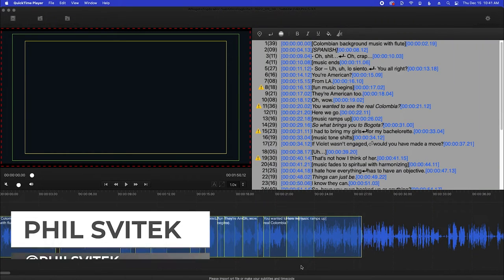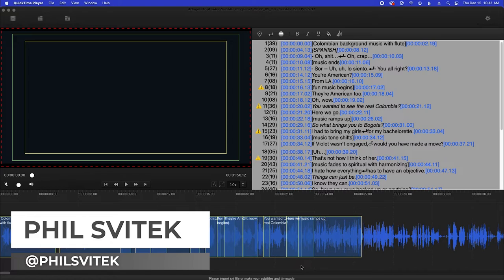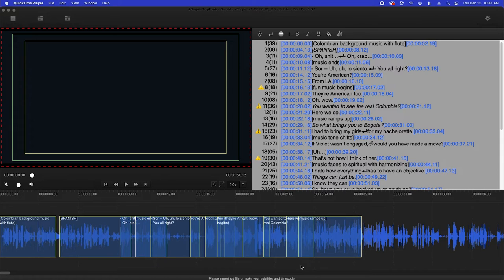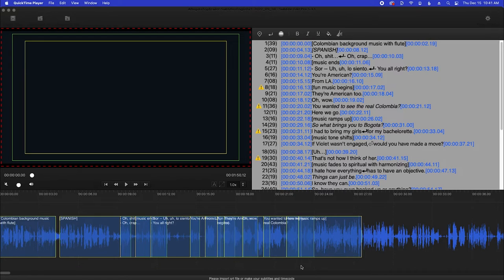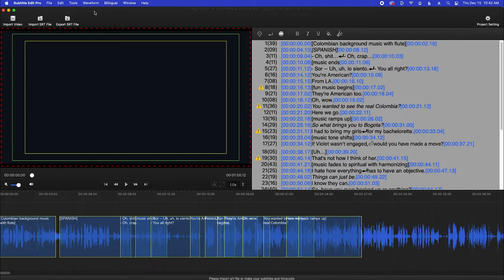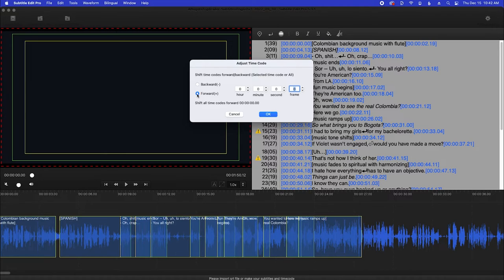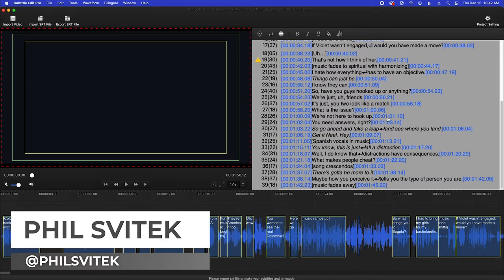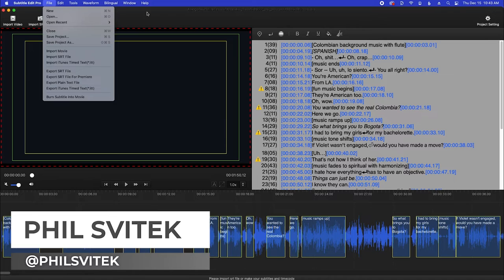Easily Adjust Subtitles' Timecode (Using Subtitle Edit Pro)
Subtitle Edit Pro is my favorite program to create subtitle with. But sometimes, after you've finished them, you need to adjust the overall timecode because of production logos or whatever. Fear not! Lastly, for more free resources from your 360 creative coach, check out my